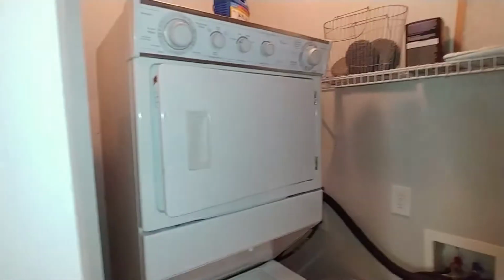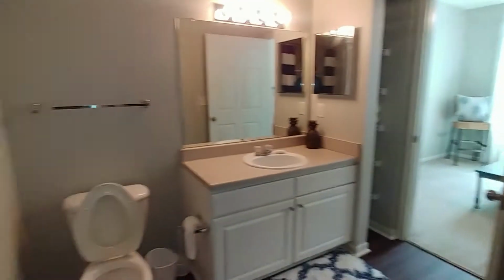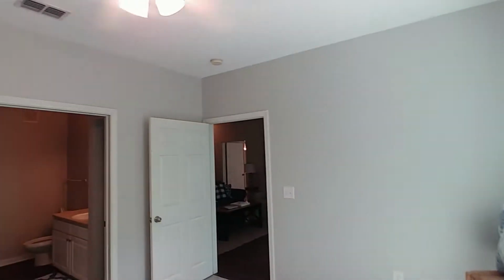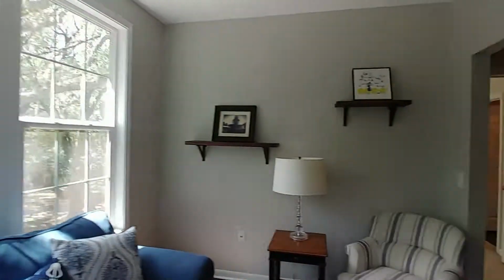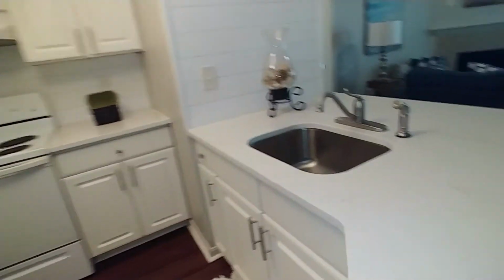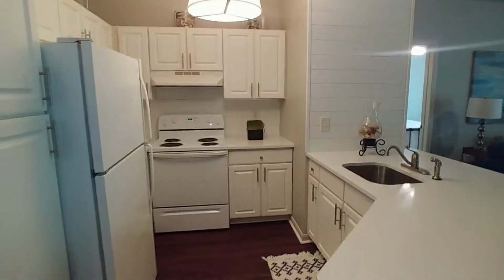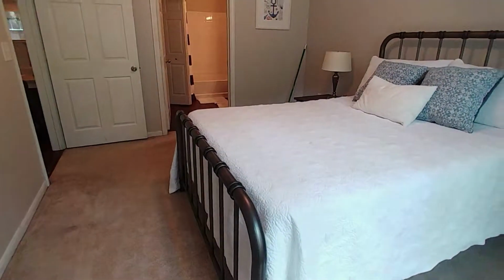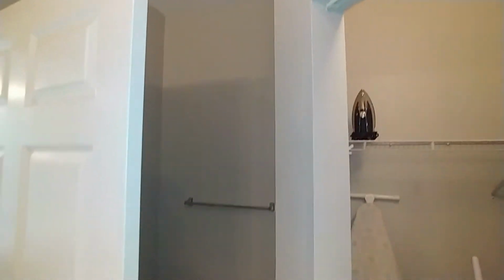Beautifully Furnished Johns Island Condo - 60 Fenwick Hall Allee, Unit 135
With such stunning views and note-worthy upgrades, this completely furnished 2 bedroom 2 bathroom condo is a must see! This quiet top floor unit has been freshly painted, has had new flooring installed throughout, and the kitchen countertops have been upgraded to a beautiful white quartz. The neighborhood is pet friendly, has a neighborhood pool and fitness center, and is only a short trip to downtown Charleston, Folly Beach, and Kiawah Island. Schedule your showing today!